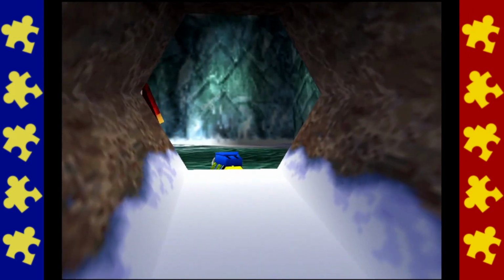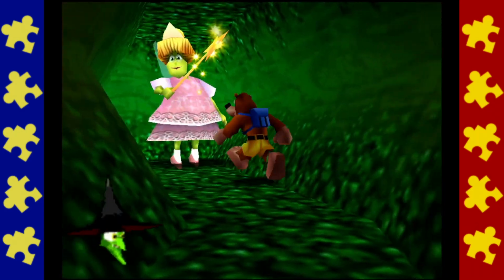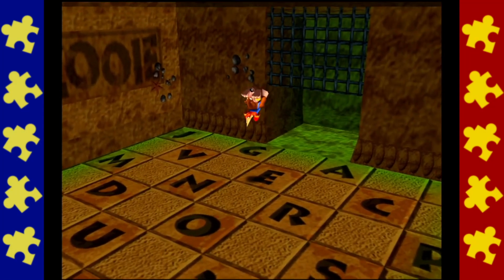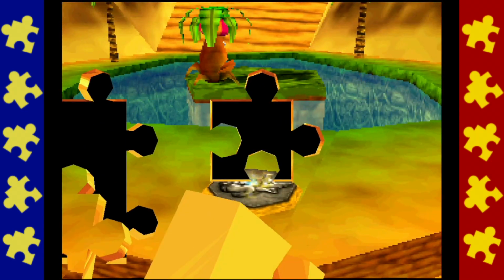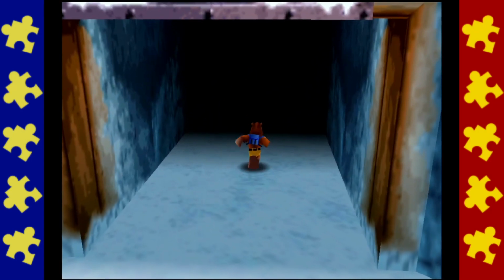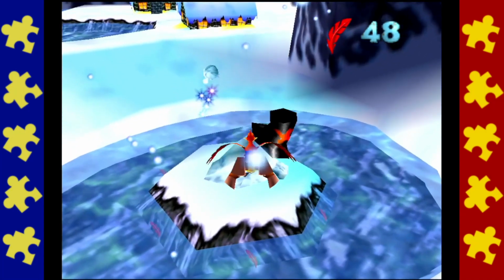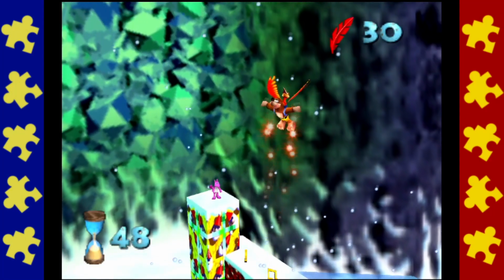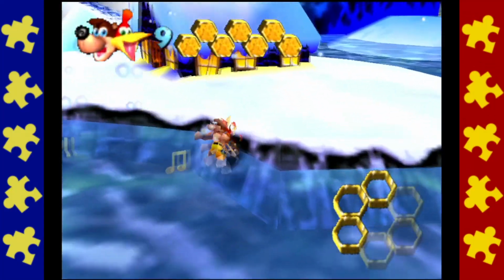Banjo-Kazooie - Episode 7: "Early Festivities"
With the Swamp scoured and cleared, Banjo and Kazooie hop between a few different worlds before exploring the new frosty world of Freezeezy Peak.